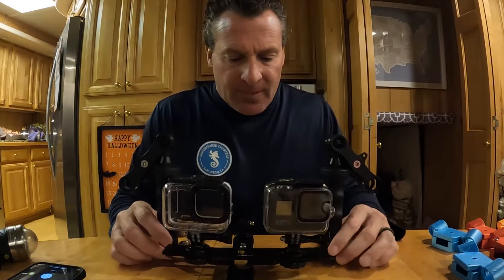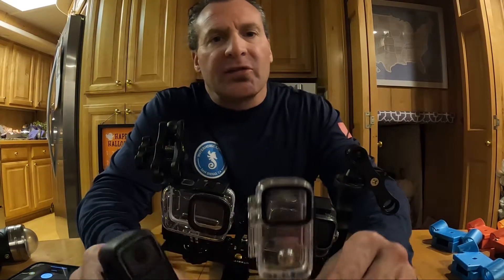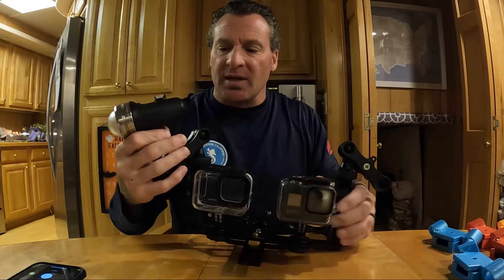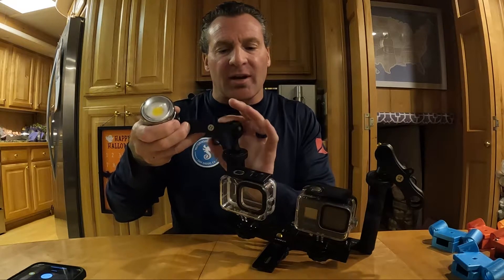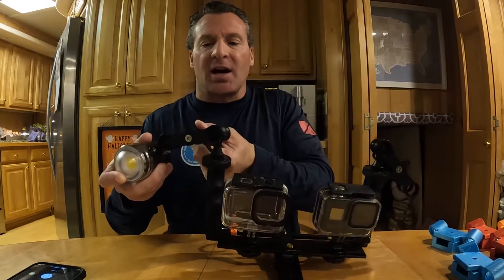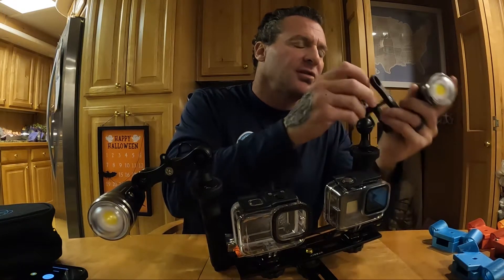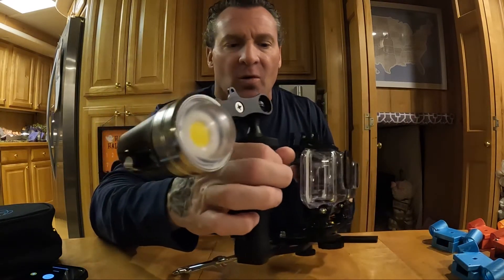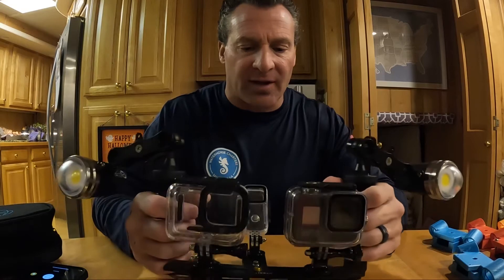Camera rig for action camera and sola 3800 testing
Assembled our rig for the Sola 3800 video lights to test them with the GoPro Hero 8, 10 and SJCAM c200.  Should be able to get some great illumination from the dual Sola 3800’s, 3 different light powers.  Max 3800 lumen each.  These lights we have used before boring a similar camera rig.

Where to buy these products

SHOOT Aluminium Alloy Underwater Video Light Stabilizer Tray: Amazon.com

Action vlogging cameras:

Gopro hero8 black

Software I use to edit my videos
iMovie
iMovie mobile